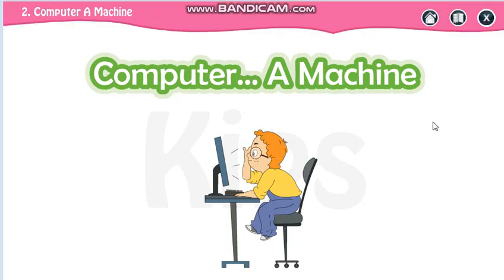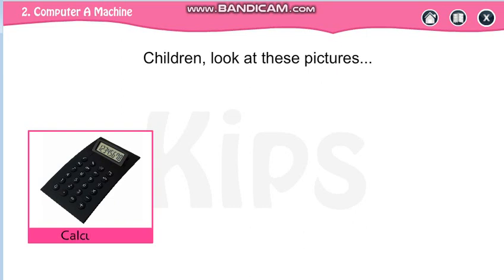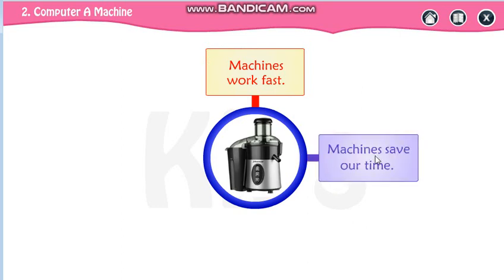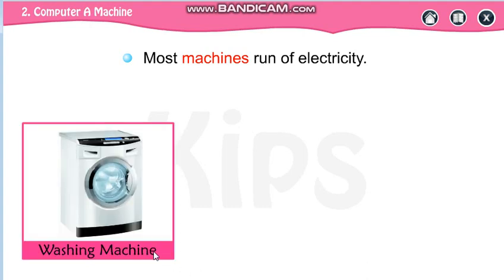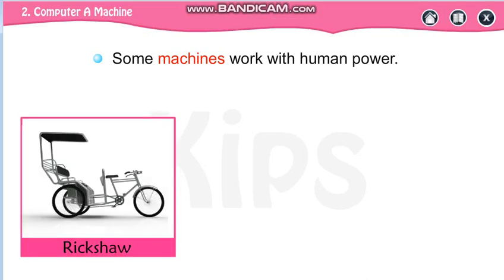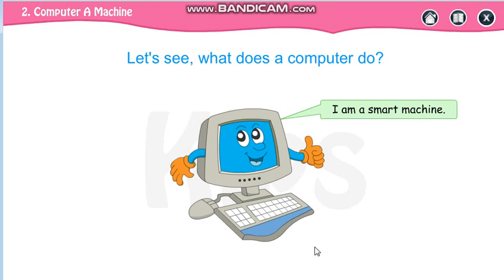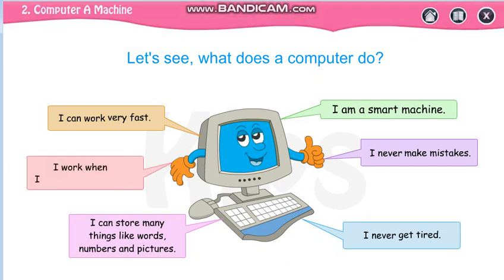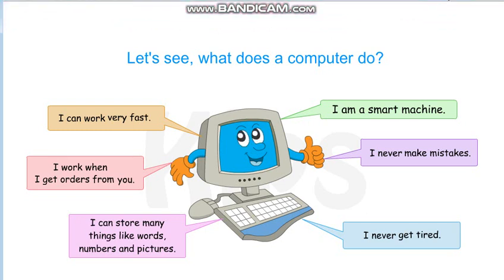Std I Lesson2 Computer A Machine _Part1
Video contain lesson explanation of lesson 2